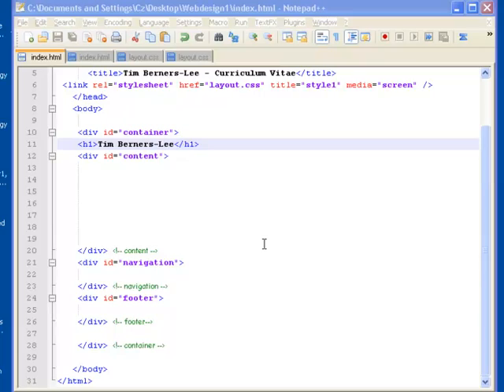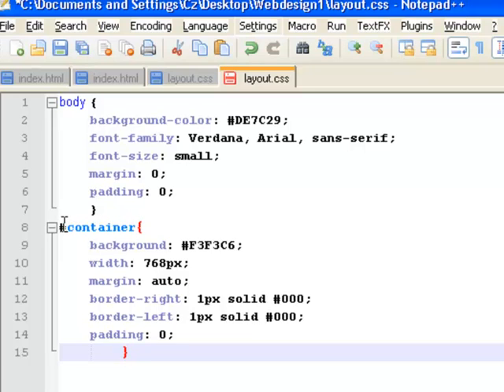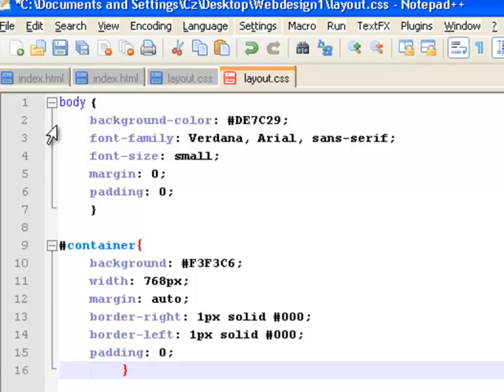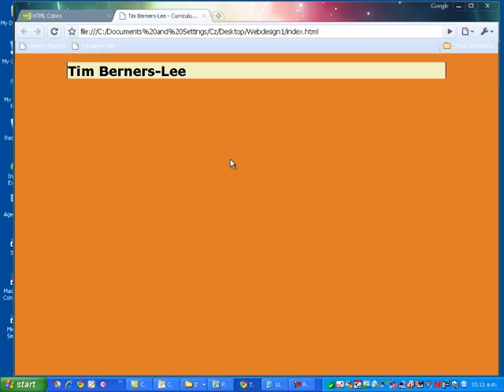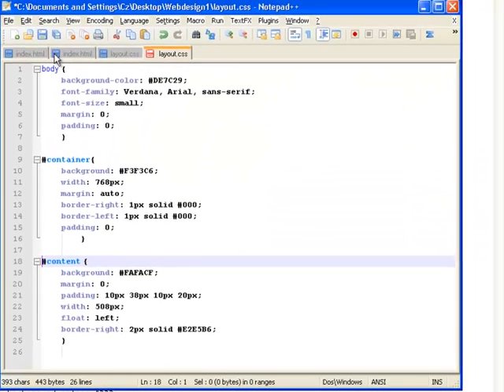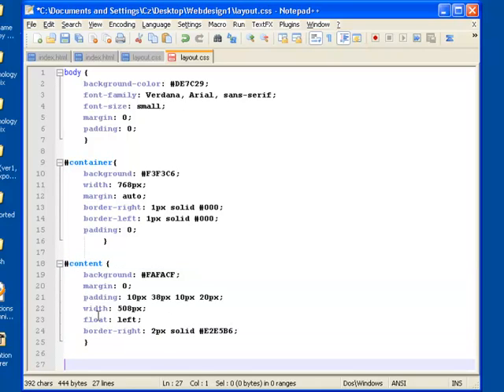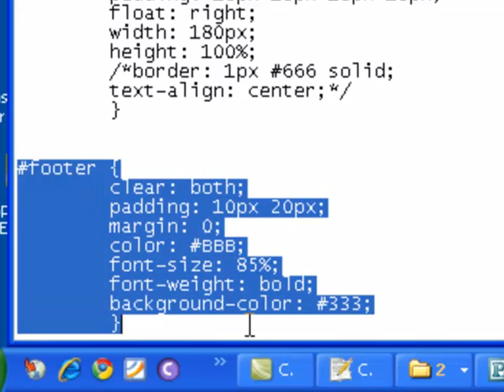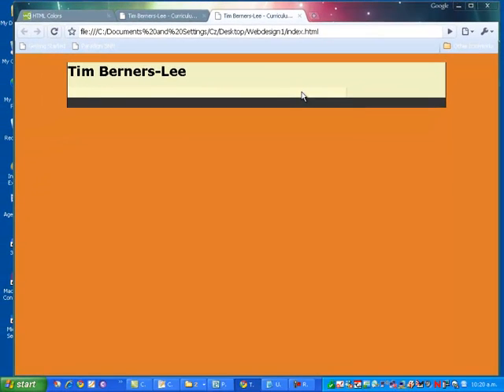PART 05 Continued Use of CSS Styling the Container, Contents, Navigation and Footer using CSS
Building on PART 04, we now use CSS to style the Container, Navigation and Footer divs in layout.css.